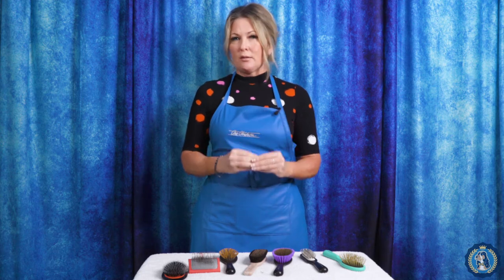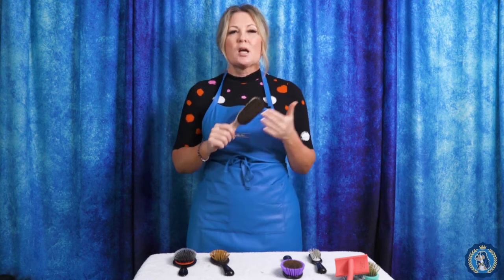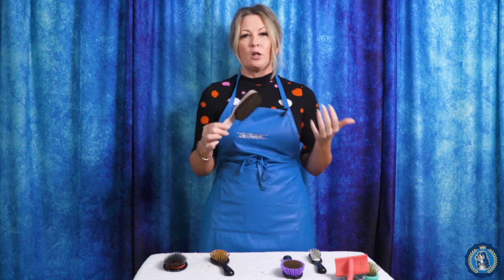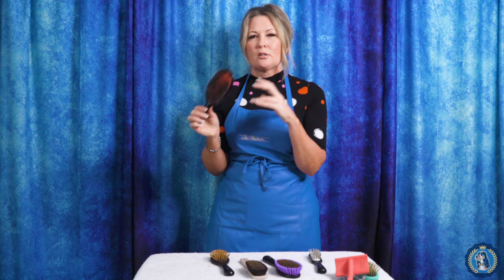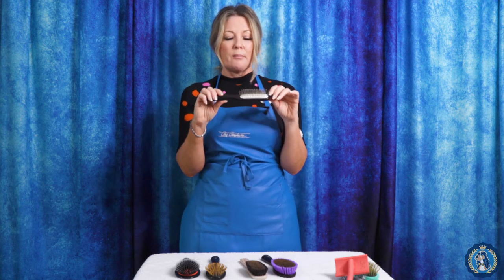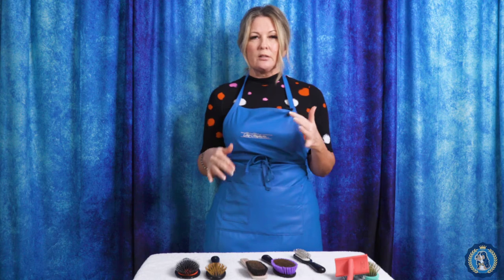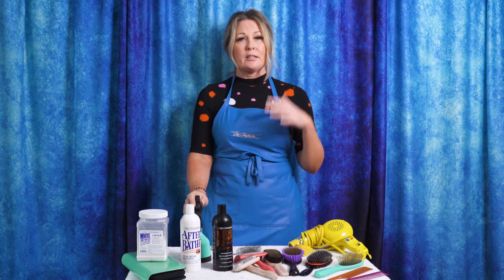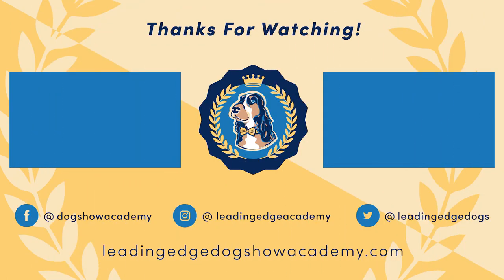What are ‘Specialty Brushes’? | Dog Grooming & Handling Equipment Series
So you’ve watched our first two videos in the Equipment Series and decided that you need another brush instead of a slicker brush or a pin brush. Or maybe you think you might need a different brush to use along with your slicker or pin brush… This is where specialty brushes come into play! In today’s tutorial, Allison breaks down bristle brushes, what a tufted vs non-tufted brush means, wooden pin brushes, and the Ice Slip brush. Learn how these brushes could be right for your short-coated breeds like French Bulldogs or Boxers, Kerry Blue Terriers, Portuguese Water Dogs, puppies, elderly dogs, rustic coated breeds, and many more!

What equipment do you want us to cover next?